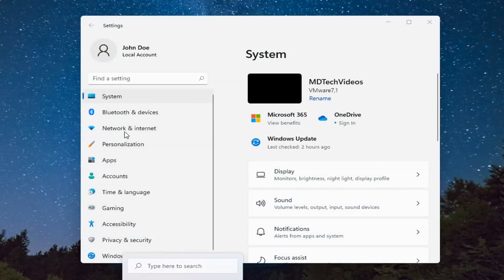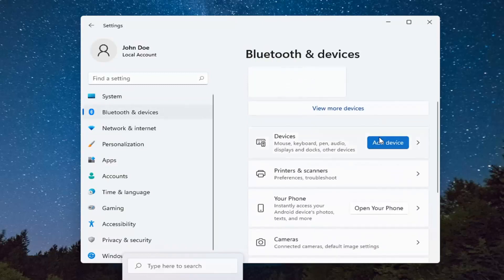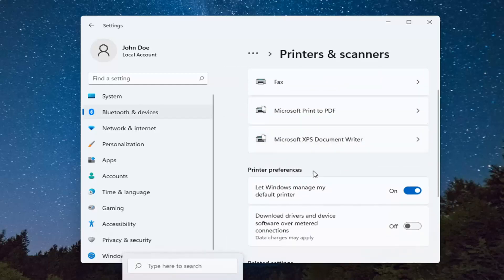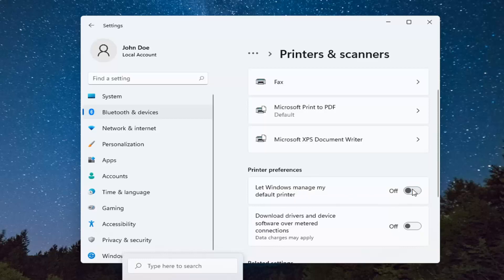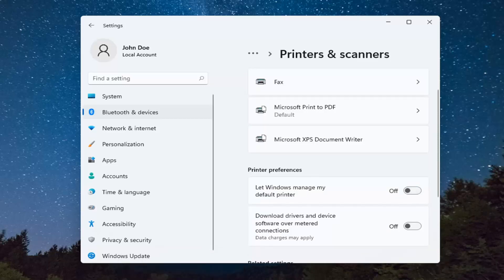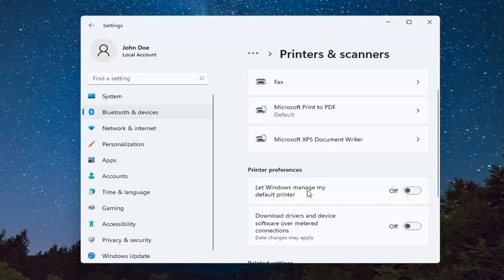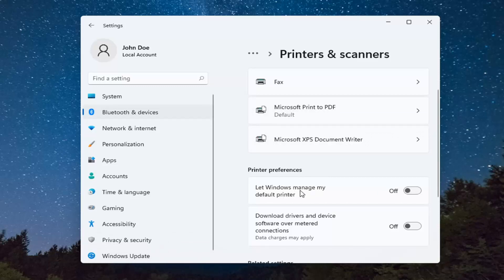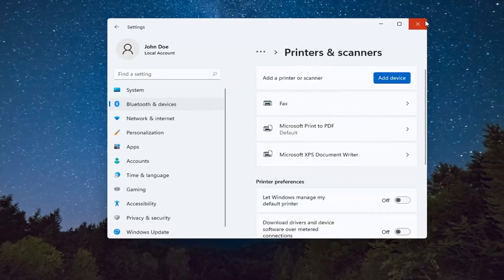Windows 11: How to Turn Off Let Windows Manage My Default Printer Using Settings.